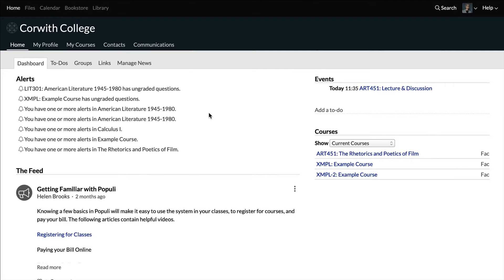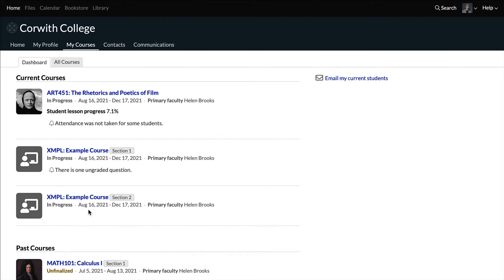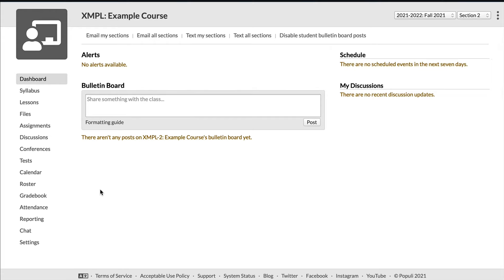Running Courses in Populi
Josh guides us through the lifecycle of a course in Populi and demonstrates a whole bunch of different workflows while he's at it.

This video premiered as part of a livestream on Nov. 3rd, 2021 and featured a live Q&A session afterwards. The Q&A session is available to view

0:00 Intro
1:45 Lifecycle of a Course in Populi
2:53 Roles Required
4:24 Setting up the Syllabus
6:19 Adding Meeting Times
7:50 Creating Assignments & Assignment Groups
13:58 Creating Lessons
18:22 Creating Online Tests
25:48 Using Student View to Troubleshoot
27:01 Grading Students' Work in Tests
28:40 Grading Students' Work in Assignments
31:48 Taking Attendance
33:28 Student Performance Tracking
36:04 Interacting with Students
37:21 Finalizing a Course
40:19 Outro